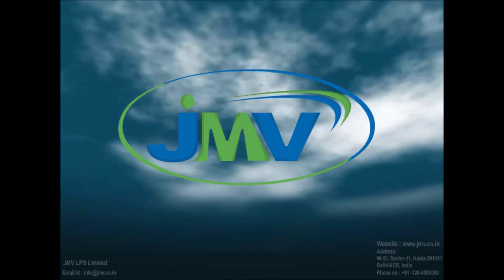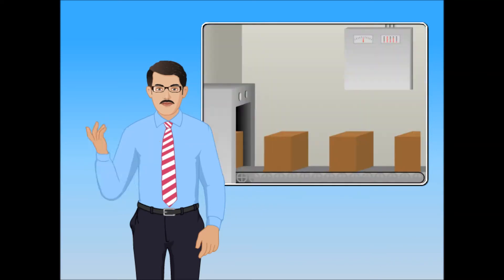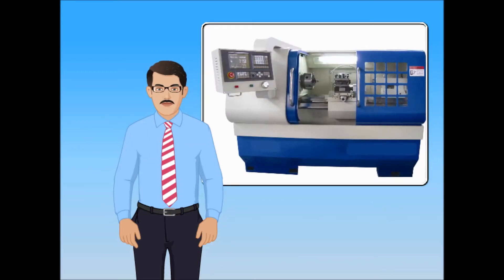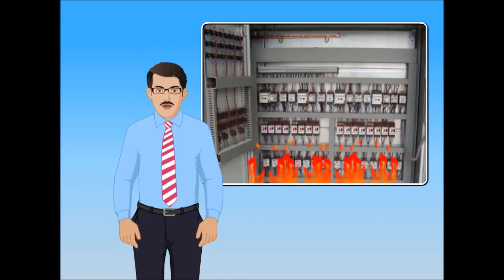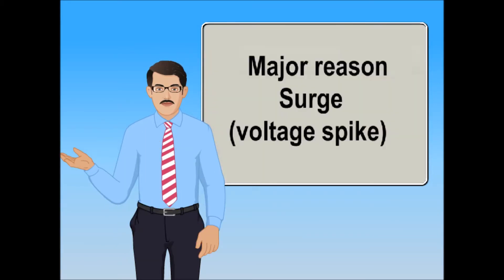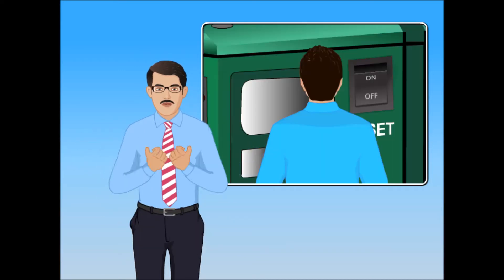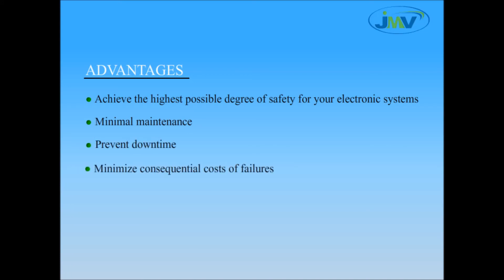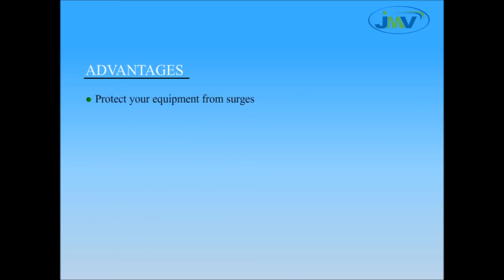Industrial Surge Protection Devices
Class B and Class C surge arrestor offers protection to your industrial equipments from harmful effects of surges generated due to direct and indirect effects of lightning.